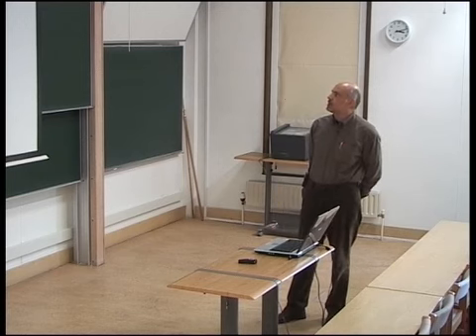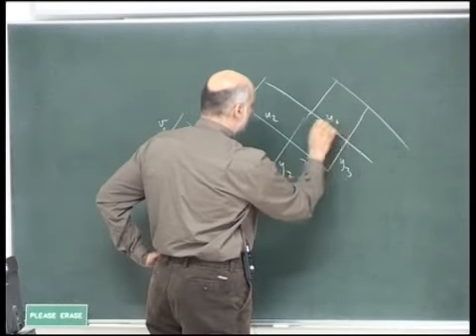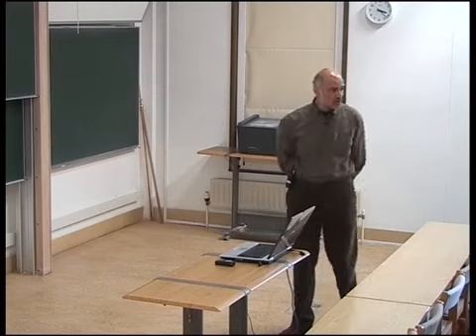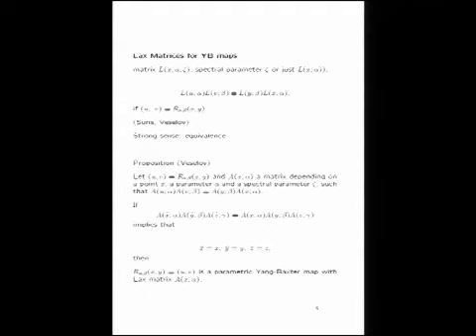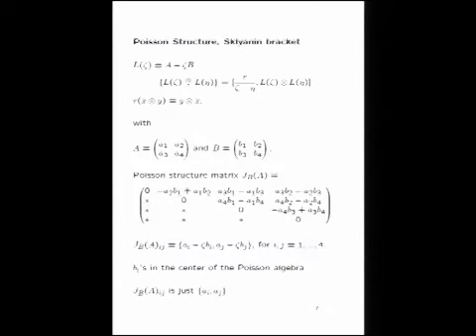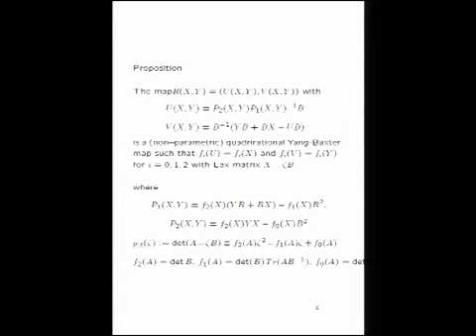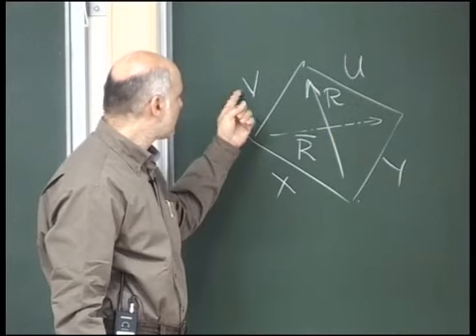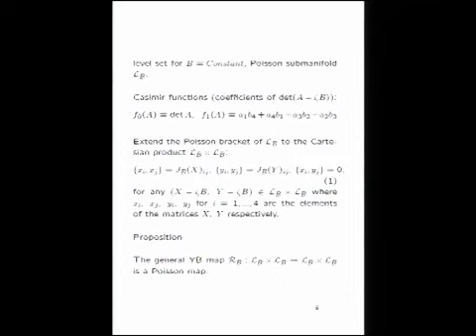Prof. Vassilios Papageorgiou | Yang-Baxter maps with first degree polynomial Lax matrices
Title: Yang-Baxter maps with first degree polynomial Lax matrices
Speaker: Professor Vassilios Papageorgiou (University of Patras)
Date: 11th Mar 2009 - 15:10 to 16:00

🗓️ Event: (DIS) Discrete integrable systems